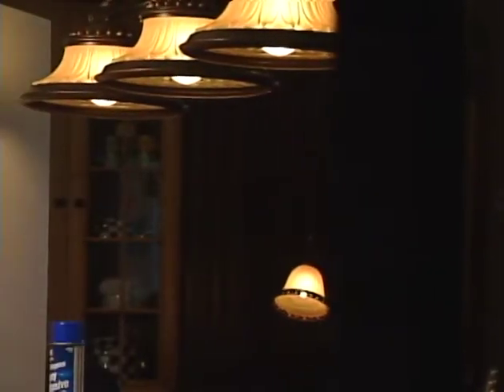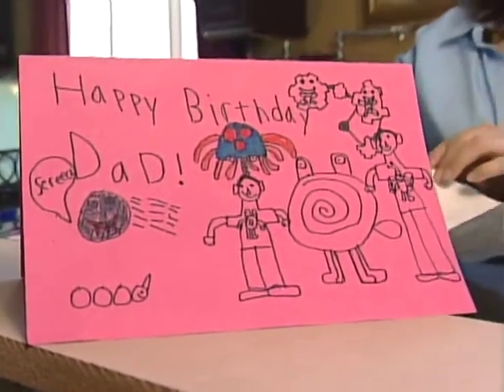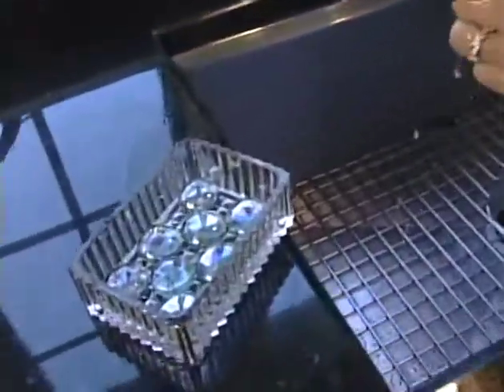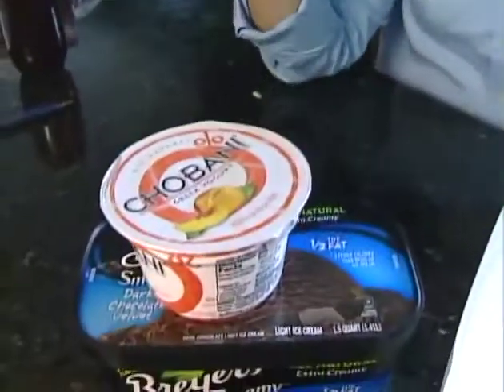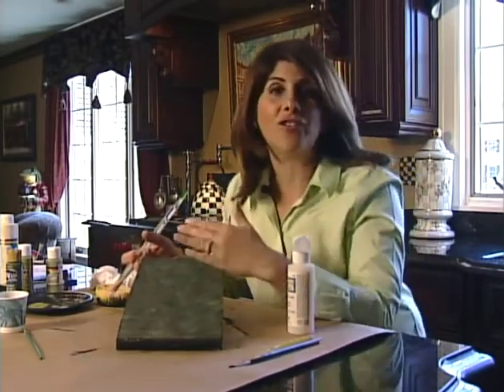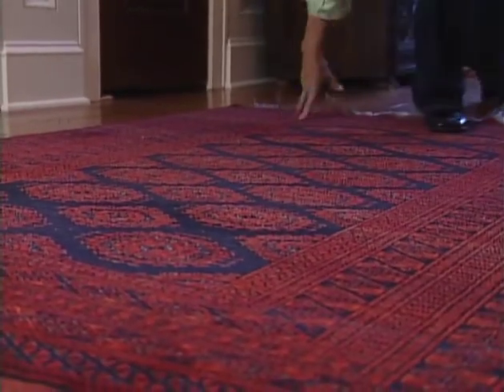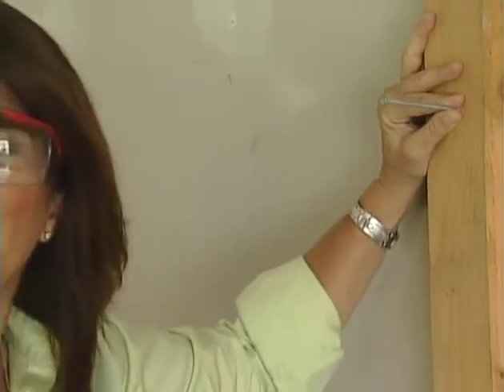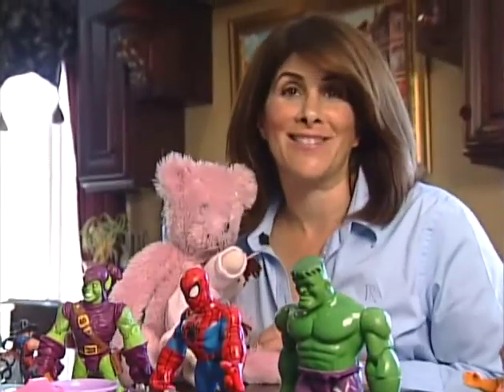DVD 1 New